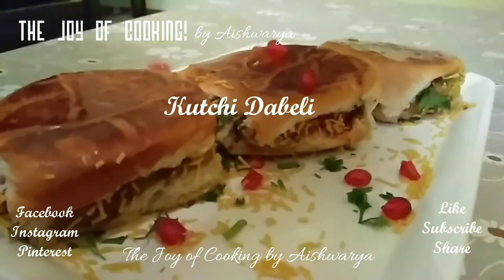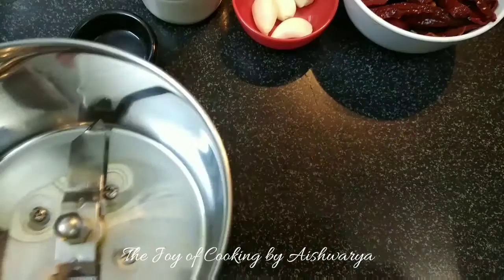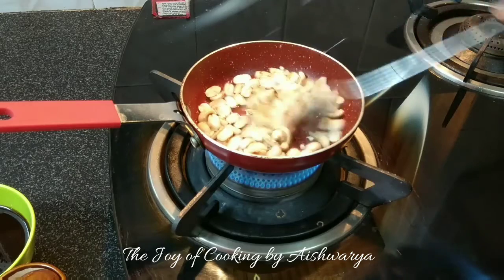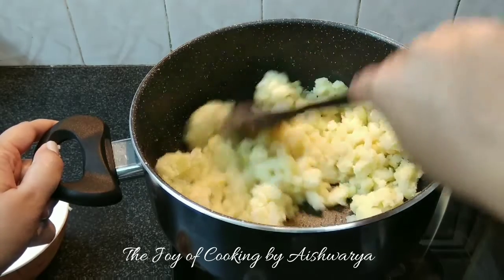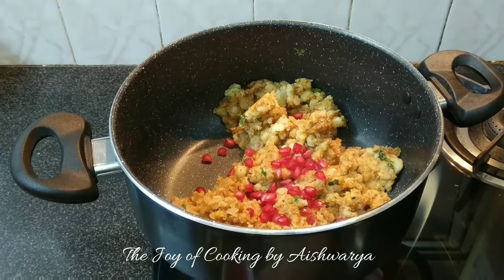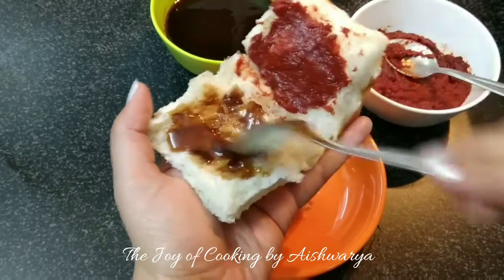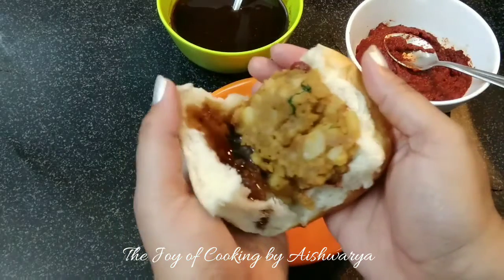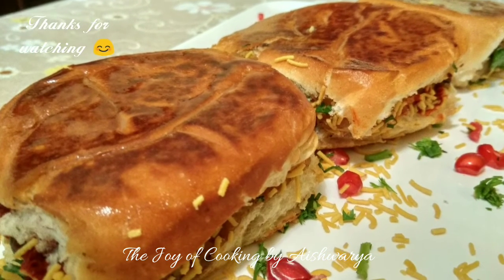Kacchi Dabeli | Kutchi Dabeli | Kucchi Dabeli | Recipe by Aishwarya Sunil Bivalkar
Hi guys!!

Happy Cooking!!